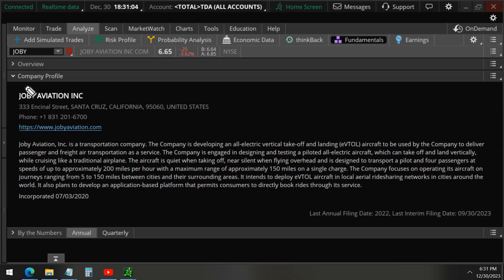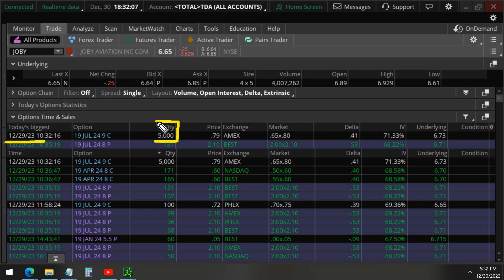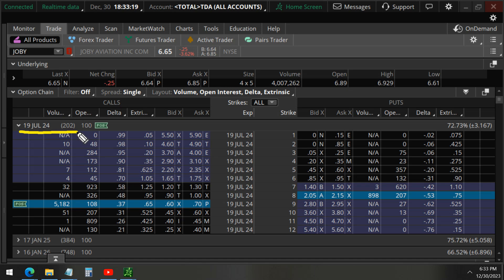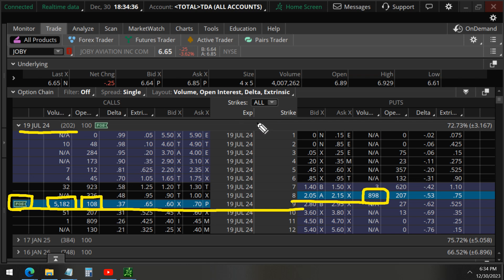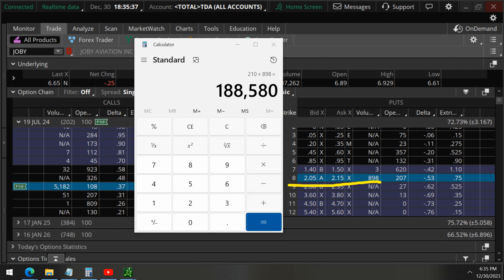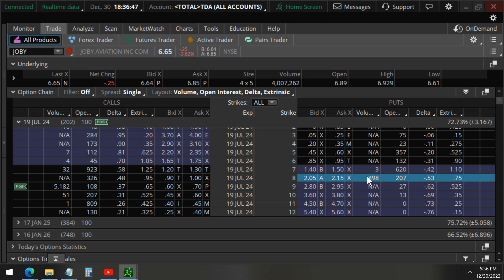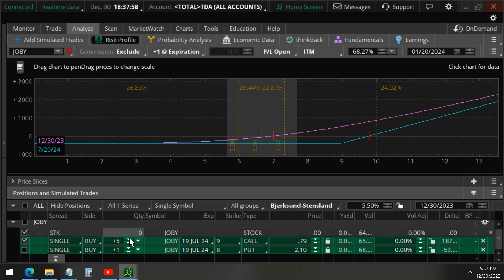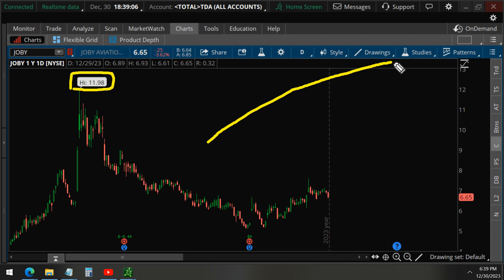Why Flying Taxi JOBY Stock May Take Off Next Year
The aircraft company developing flying taxis, JOBY Aviation, had unusual option activity on its stock. In this video, we analyze these unusual options to explain why JOBY stock may take off and go up next year.
Gain access to new trade ideas for stocks with unusual option activity